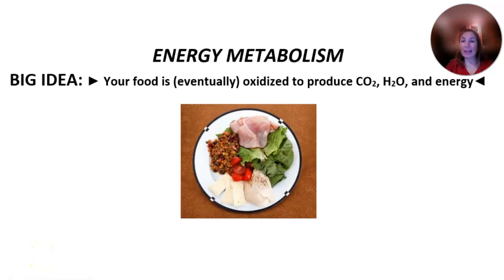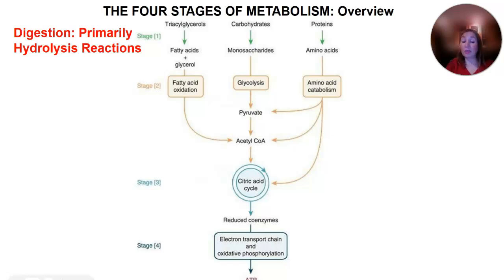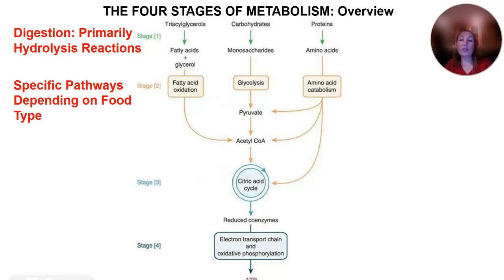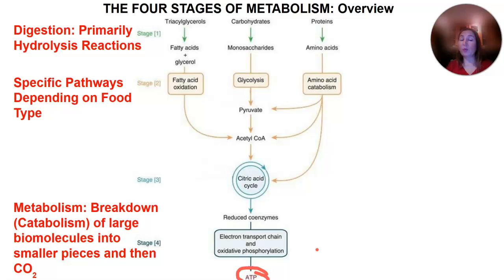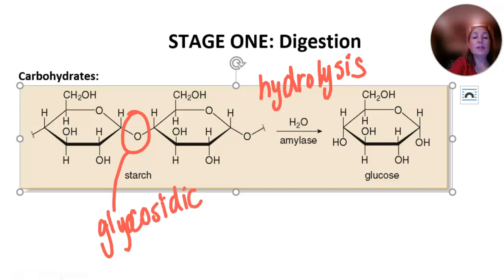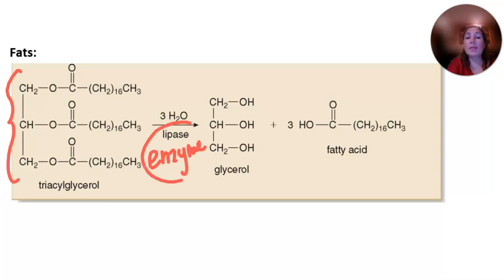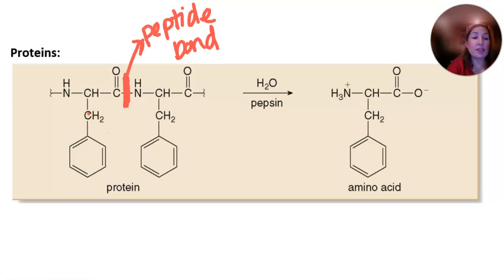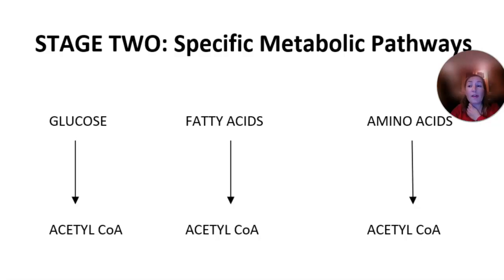Stage 1 Metabolism